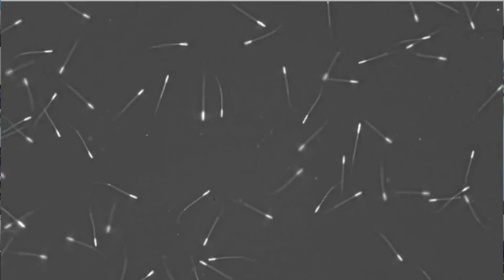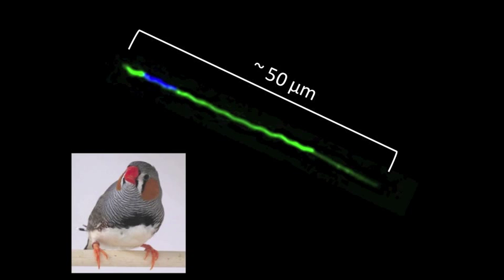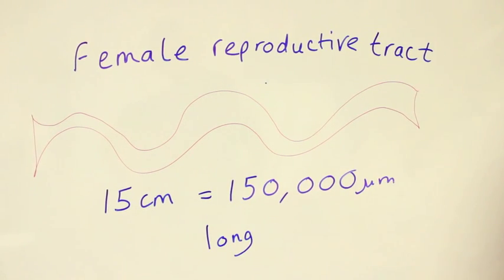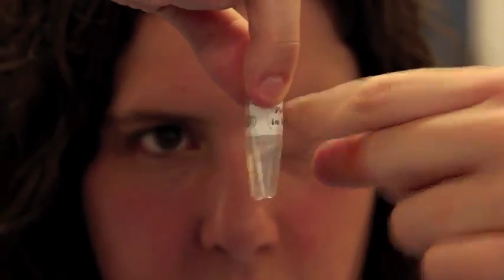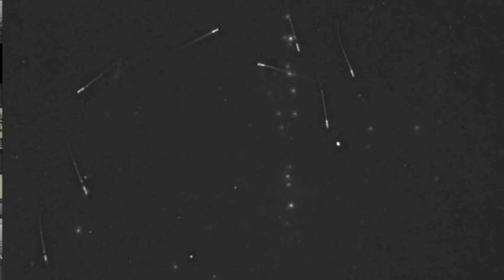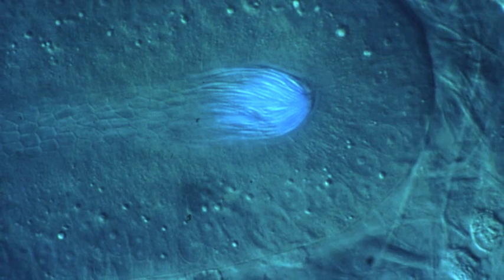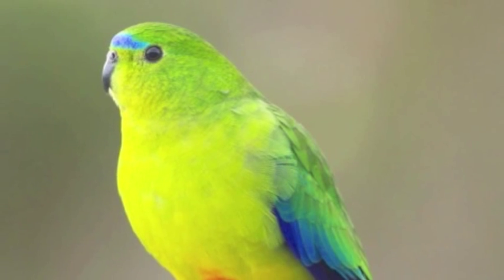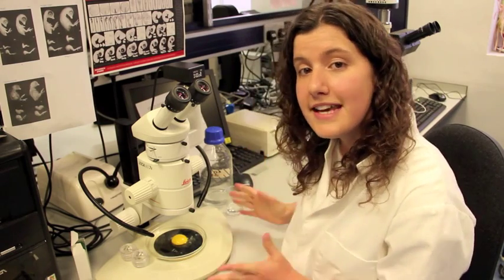Hemmings My Research Story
Winner of the 'My Research Story' competition at the University of Sheffield. A 5 minute video explaining her research on 'Sperm Competition'